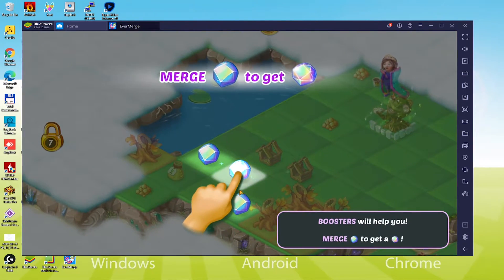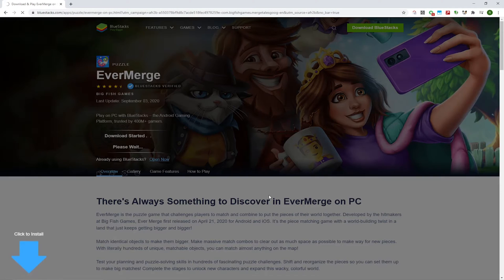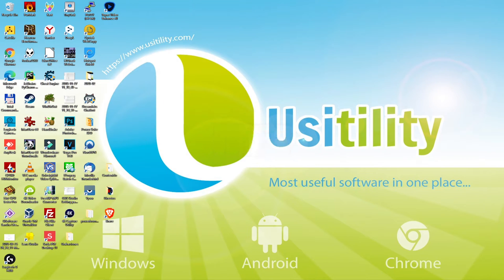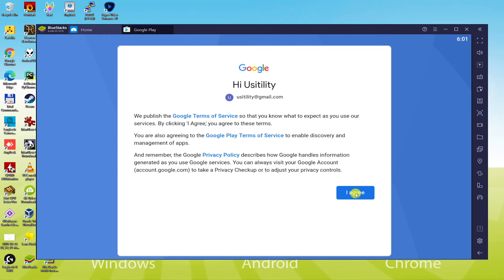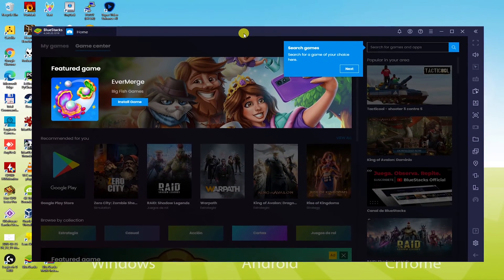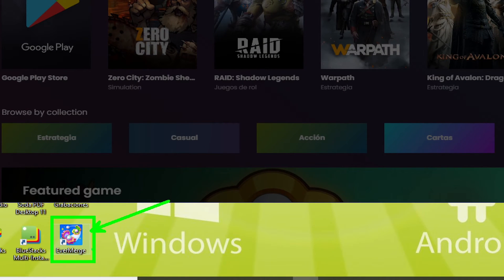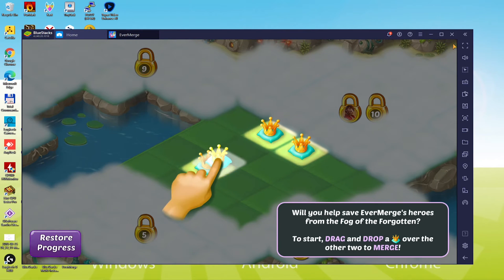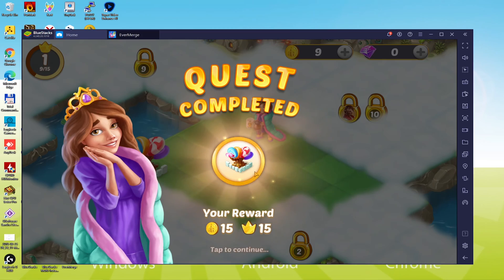🎮 How to PLAY [ EverMerge ] on PC ▶ Download and install on Windows 10/7/8 Usitility1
How to play EverMerge on PC Download free

00:00 Intro
00:24 Go to BlueStacks website
00:37 Download EverMerge on your Windows PC
00:49 Launch the installer of EverMerge
01:02 Customize installation and change the install directory
01:13 Install EverMerge on your PC
01:35 Sign in on Google Play
02:03 Accept Google Terms of Service
02:10 Create a backup on Google Drive of your emulated device
02:21 Go to the BlueStacks desktop
02:25 How to launch BlueStacks from the Windows desktop
02:35 Install EverMerge on the BlueStacks emulator
03:06 How to launch EverMerge from Windows desktop
03:15 Launch EverMerge directly from BlueStacks
03:23 Customize BlueStacks keyboard options
03:37 How to maximize the emulator screen
03:48 How to play at fullscreen
04:08 How to change the game and emulator language

Here are the instructions:

2) Click on Download EverMerge on PC
3) Run the installer downloaded
4) Accept the Windows permissions to run the installer
5) Click on "Install Now".
6) Login to Google Play
7) If the game installation does not launch automatically, click on the EverMerge icon on the BlueStacks desktop
8) Click the "Skip" button in the "Complete Account Setup" window
9) Click on the "Install" button
10) Click on "Open" and enjoy the EverMerge on your PC

Have you ever wondered what the characters of our favorite fairy tales would look like when they grew up? What would they do? Welcome to EverMerge Wonderland! Here you will see grown-up fairytale characters and find out what they do!

EverMerge is an entertaining simulator game in which you need to combine, and perform quests, and solve puzzles! Let's create a new alternative world!

Create COLLECTIONS
Combine everything you see - get unforgettable magical characters. True, they are all with character! Sleeping beauty is addicted to coffee, so that inadvertently not to fall asleep again. Snow-white dared and became even a little impudent. A cat in boots is plotting another scam, and Peter Pan is cutting through the gyro and pestering everyone with his pranks!

If you want to download EverMerge on PC it's very easy. Click on the above link, and follow the video instructions. BlueStacks, the Android emulator, will be installed on your PC so you can play easily on your Computer.

EverMerge is a mobile game, but you can download and play it on PC in a few minutes.